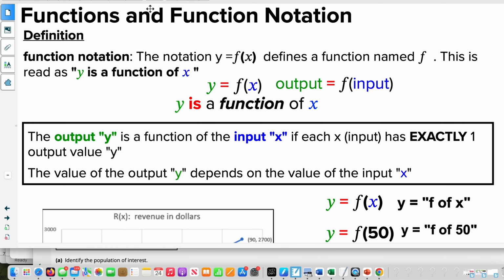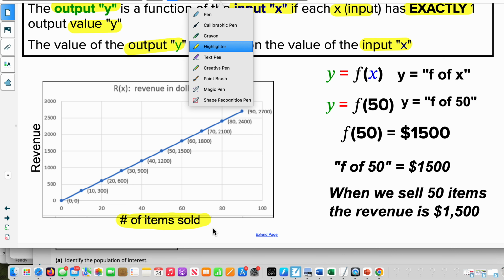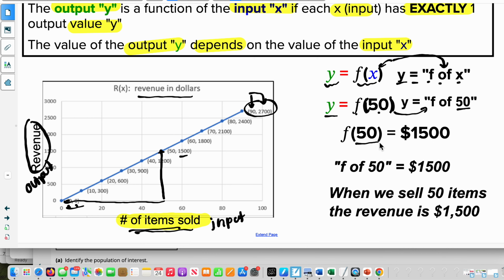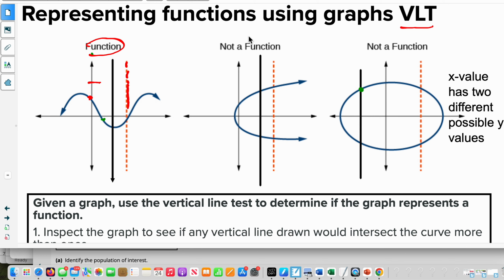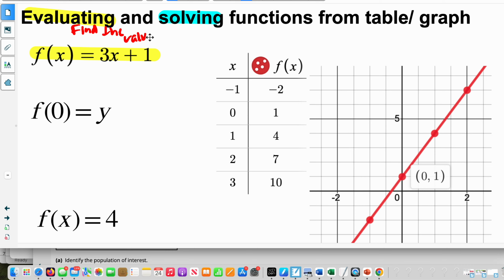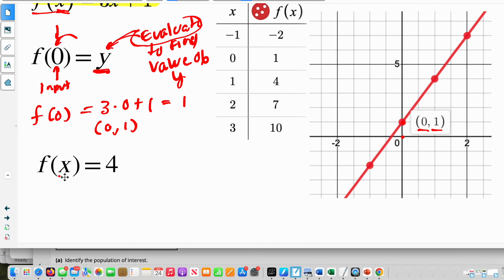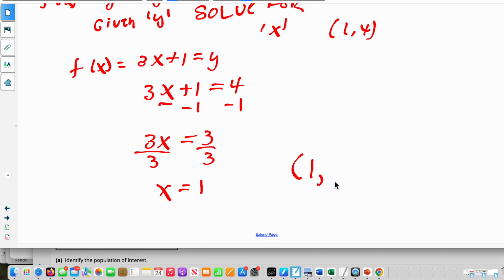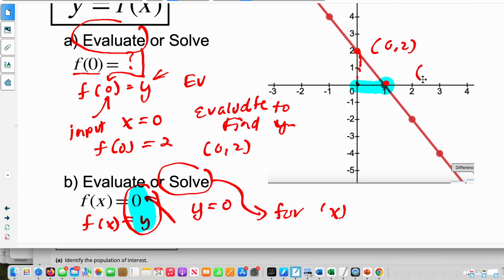MAT 110 1 1 1 2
Function Notation
Evaluating functions (find "y" / output value)
Solving for input (given output, SOLVE FOR input)